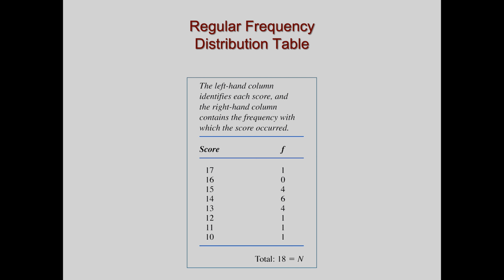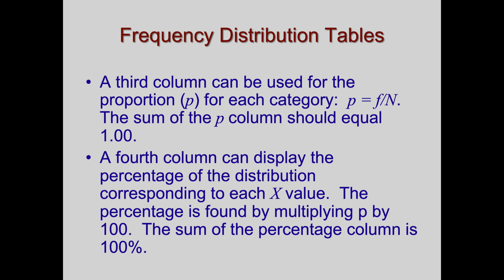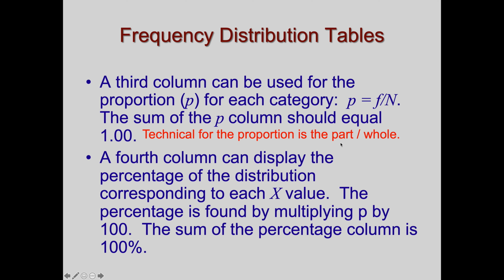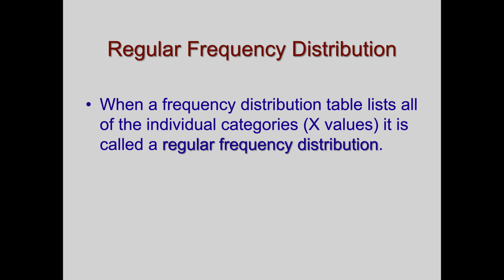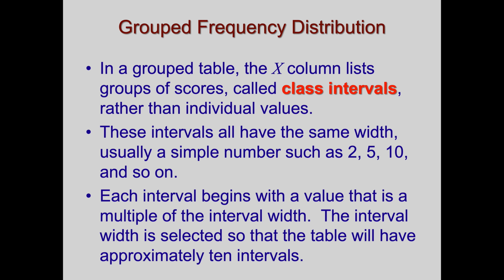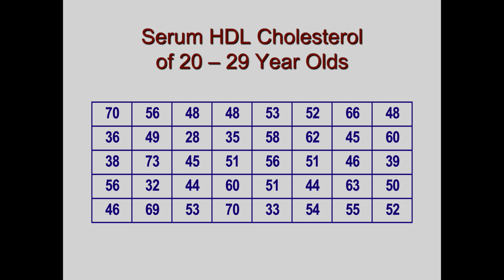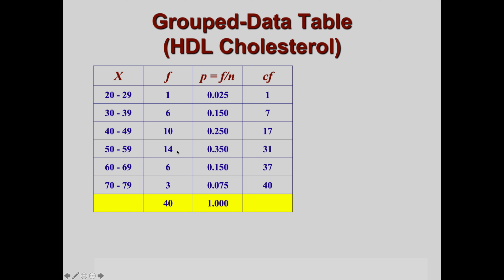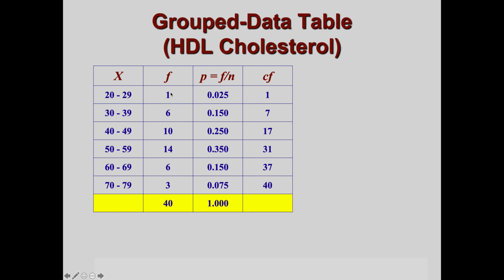Lesson 4 MTH 1500 Video 4